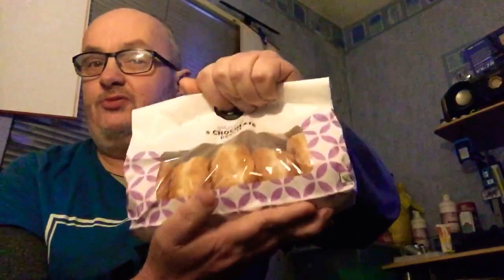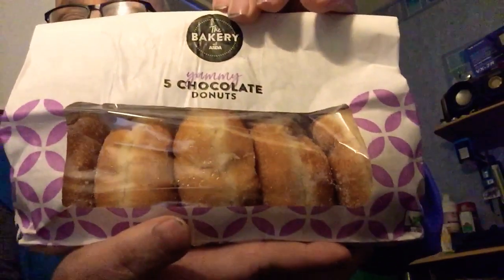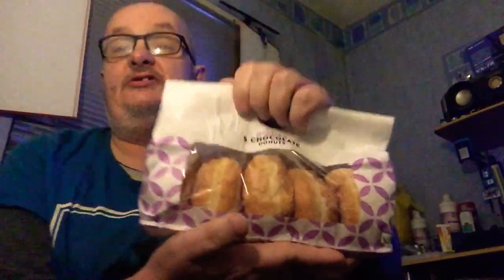Tasty Friday taste test enjoy your weekend